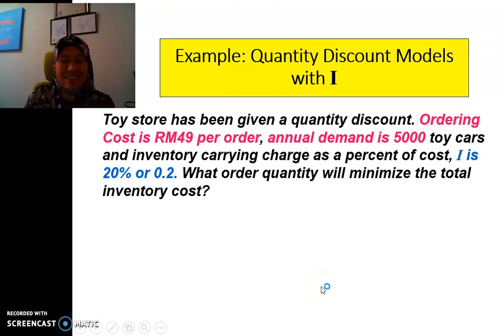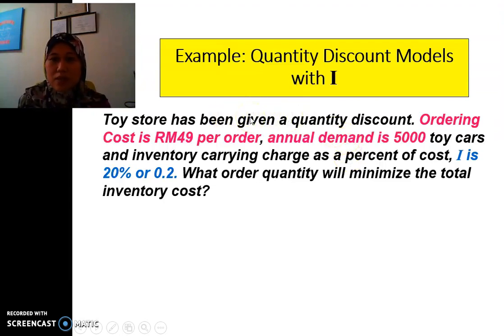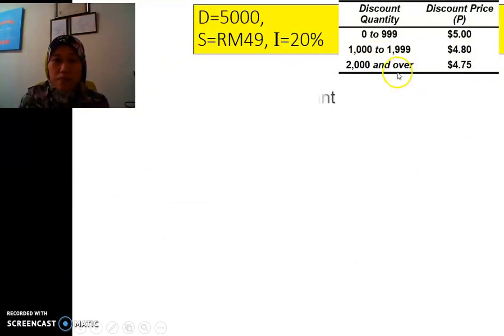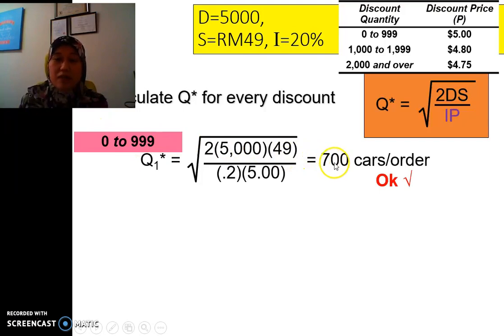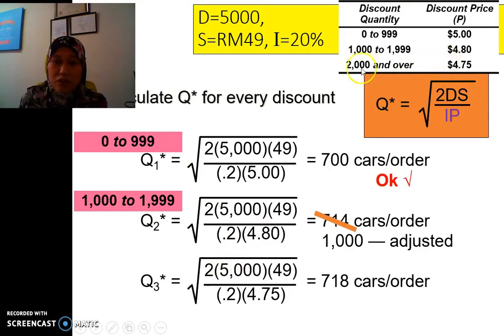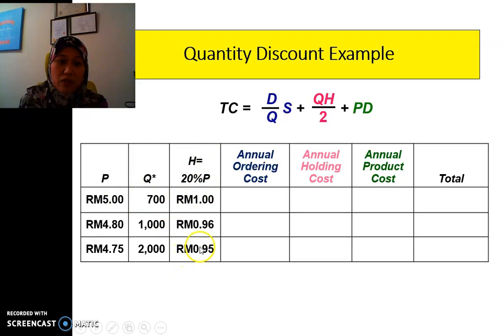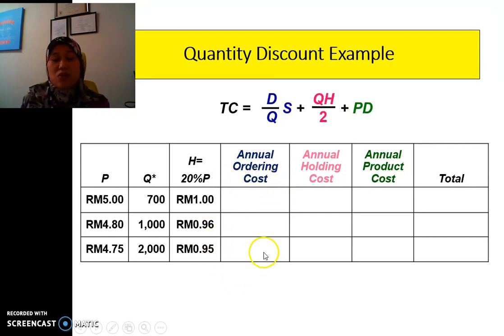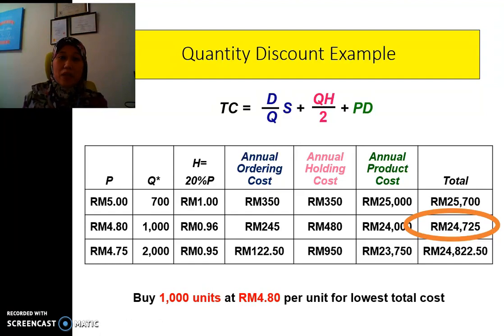MEM375 Chapter 7 Material Management Quantity Discount Tutorial 2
Toy store example in the class note.